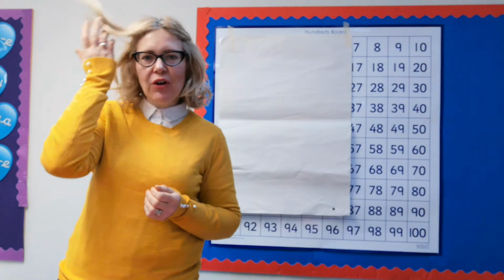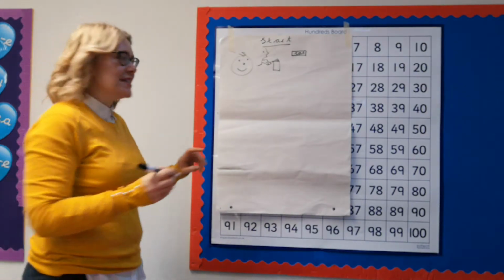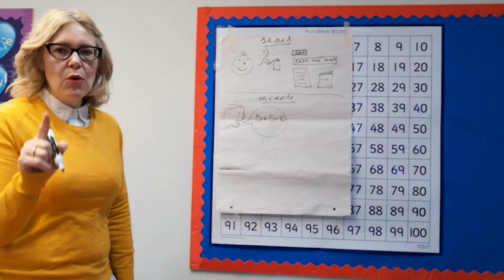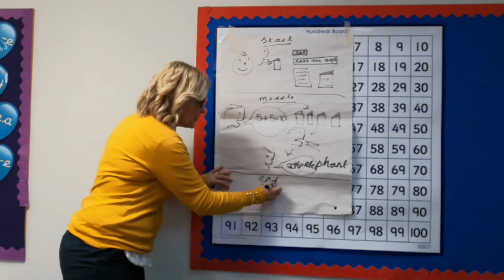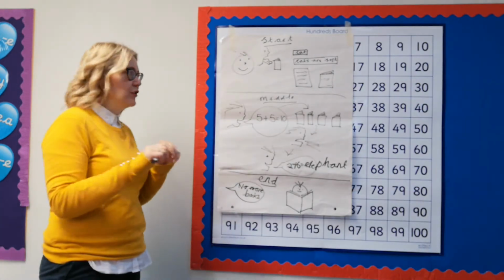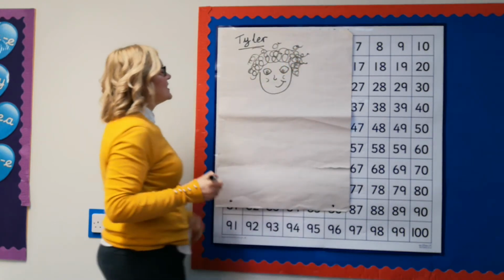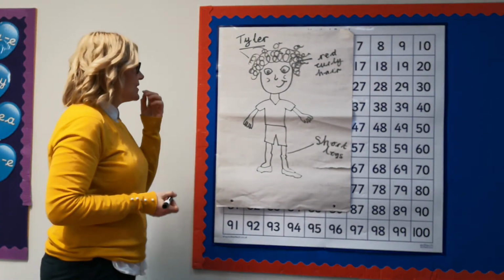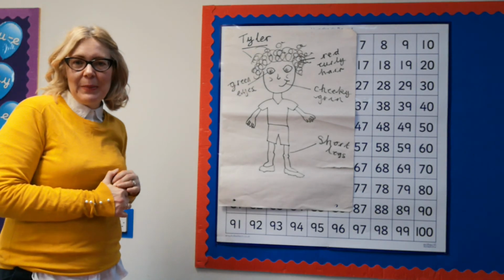Literacy lesson 20- fiction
Based on The Incredible Book Eating Boy. A lesson looking at beginning, middle and end of story and creating our own character for our own version of the book.